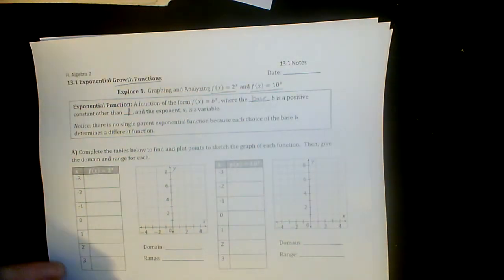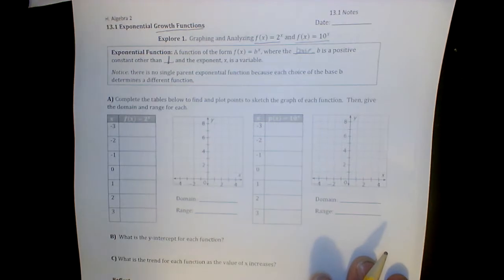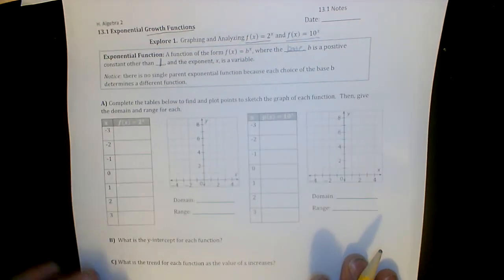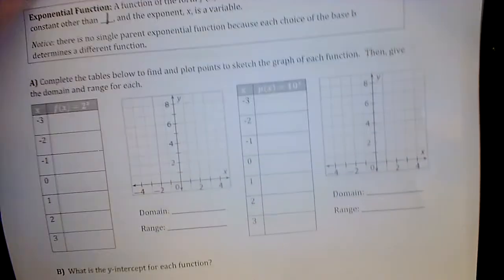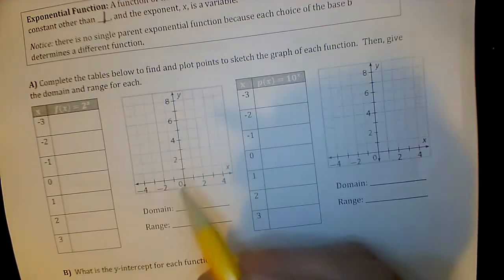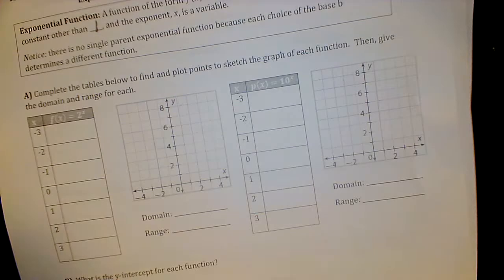13 1 page 1